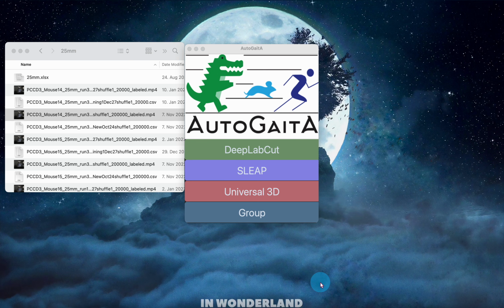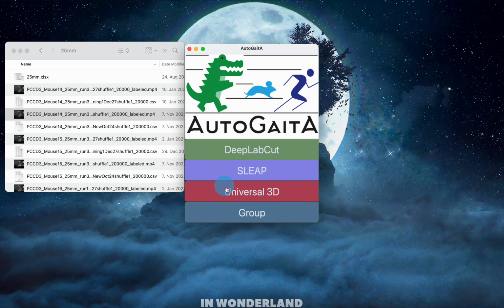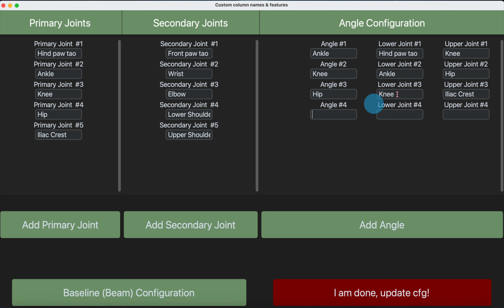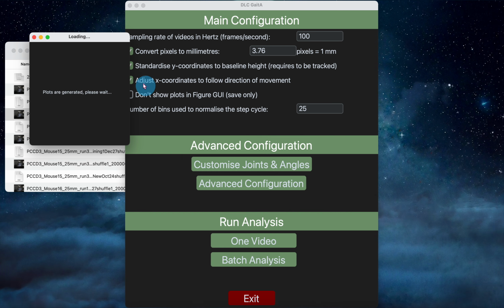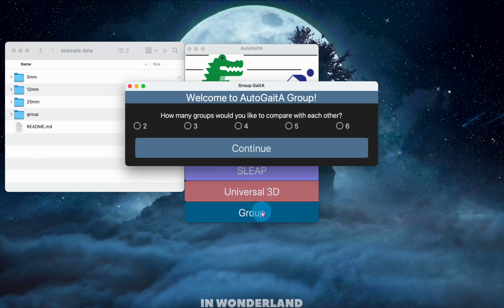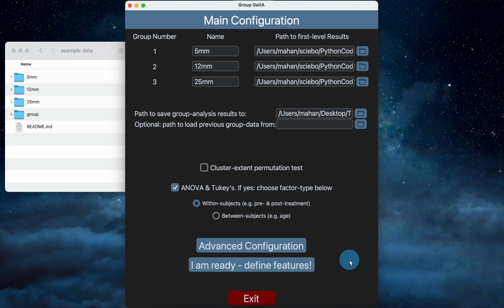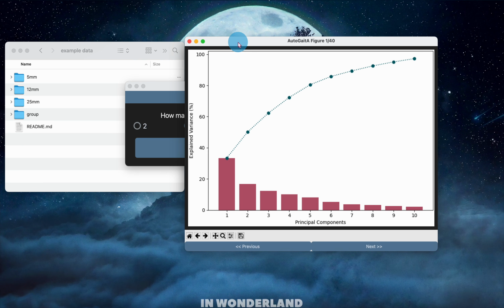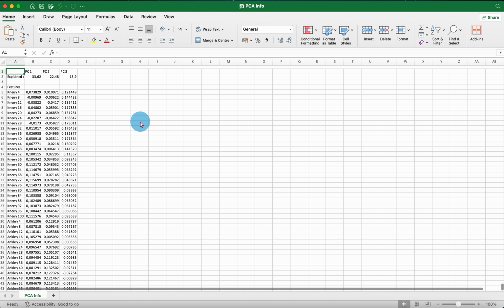AutoGaitA Demo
A demonstration of going from the example data of our repository to group-level results that are publication-ready using AutoGaitA DLC. Please note that we provide separate tutorial videos, with in-depth explanations of all their options and outputs, for all our toolboxes.

Even though the AutoGaitA workflow is demonstrated with AutoGaitA DLC, it translates to AutoGaitA SLEAP and AutoGaitA Universal 3D.